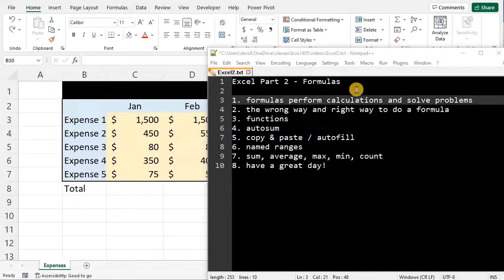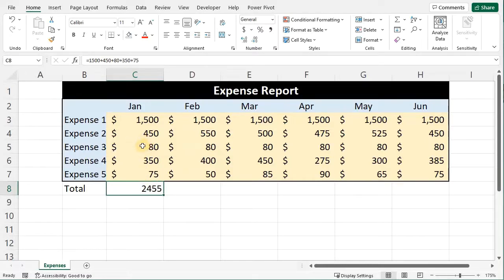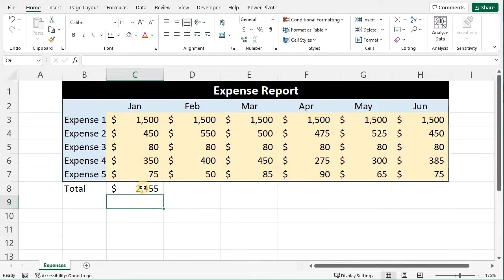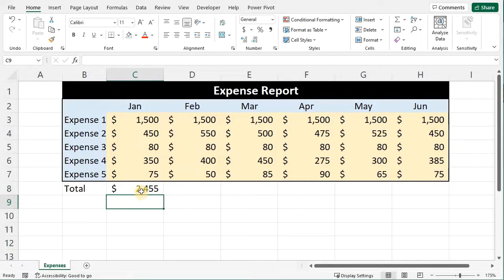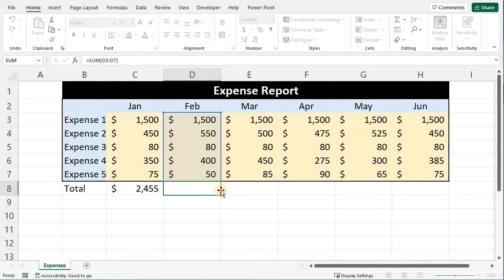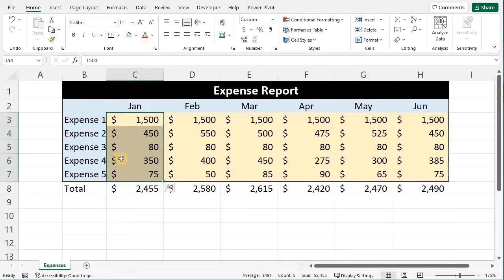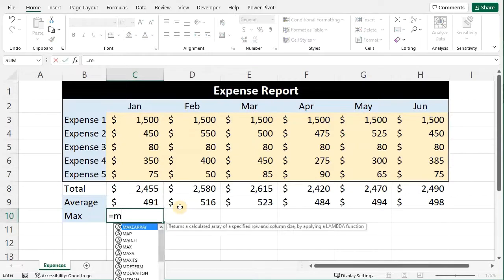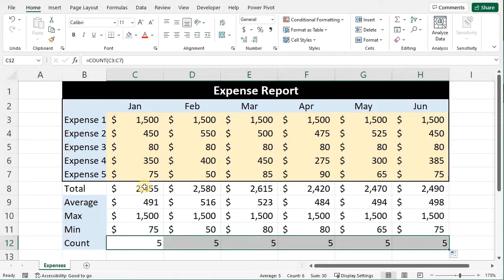Excel Part 2 - Formulas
Introduction to formulas and functions including sum, average, max, min, count